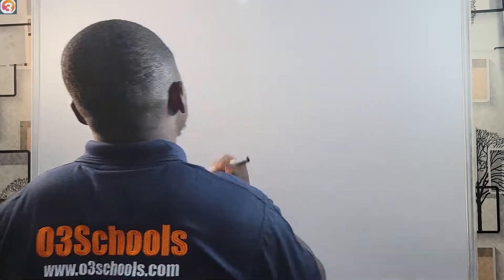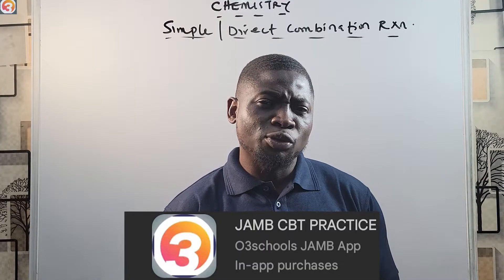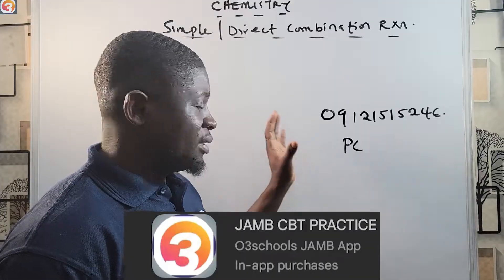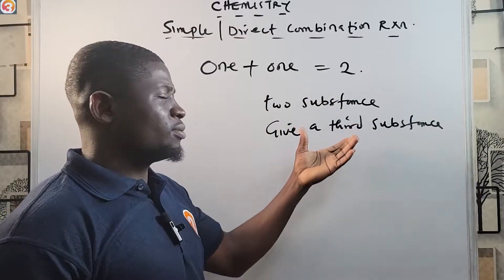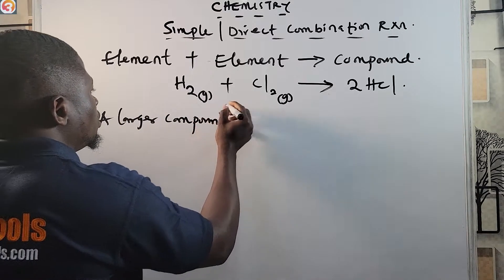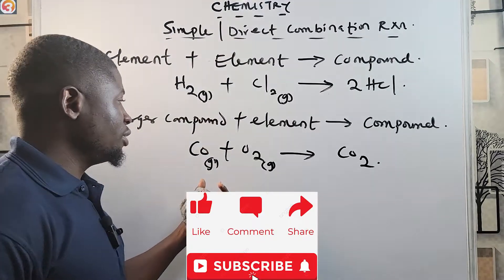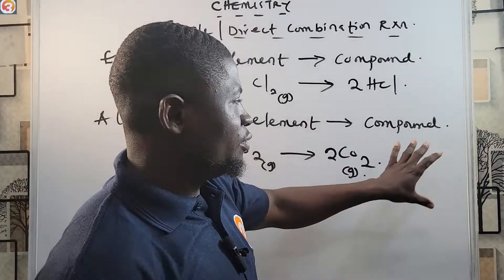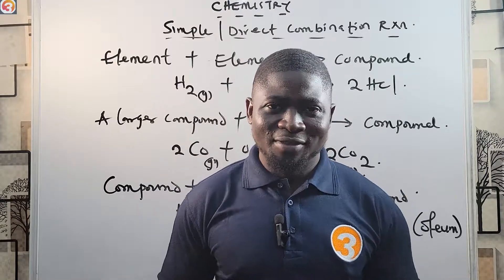JAMB Chemistry 2025 EP 75 - Simple/Direct Combination Reaction + Likely Exam Questions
This is the 75th Episode of the JAMB Online Chemistry Tutorials.

In this Episode, we learn all about the simple or direct Combination reaction.